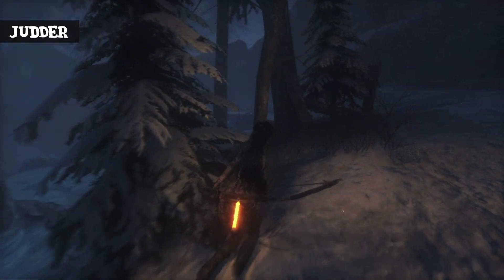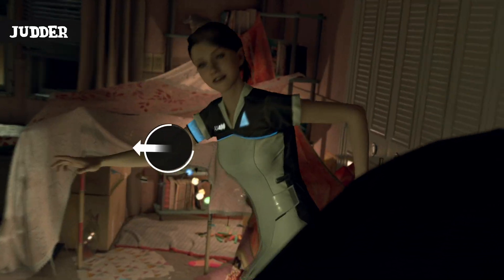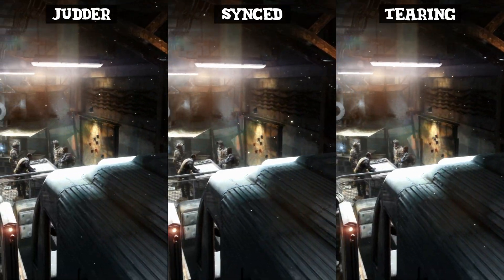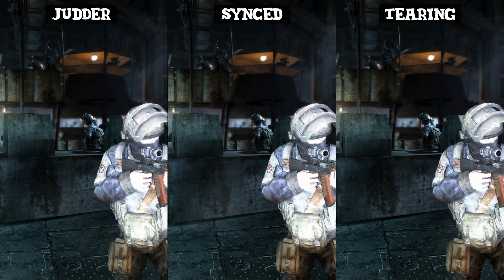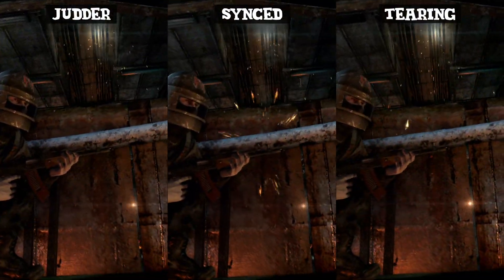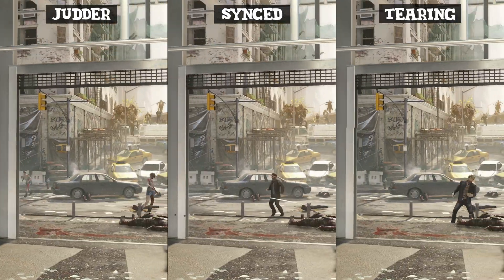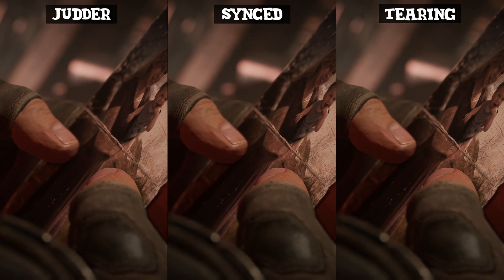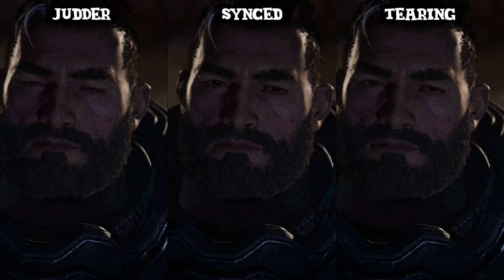AMD FREESYNC - The Monitor Upgrade You Deserve!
AMD FREESYNC is an amazing technology that I believe the vast majority of you should be using FREESYNC monitors can totally eliminates Screen Tearing, Judder and most forms of Stutter without adding input latency. (VRR) Variable Refresh Rate technologies are the future!

Please watch the video at 1440p 60fps.
If possible, also set your monitors refresh rate to a multiple of 60 (60hz, 120hz, 180hz, 240hz) in order to make this video incredibly smooth without judder.

Check us out over on INSTAGRAM & TWITTER!